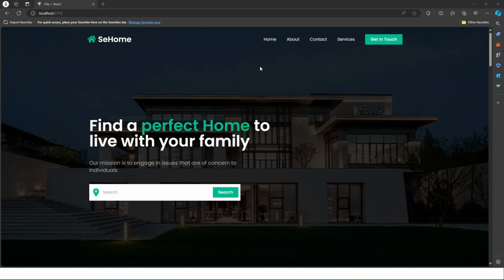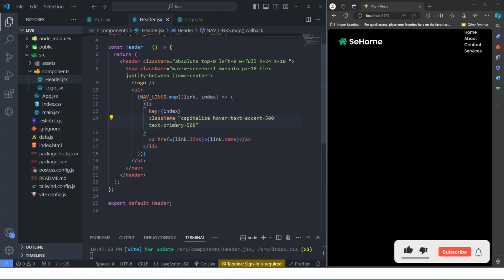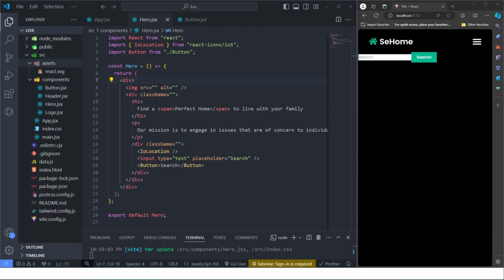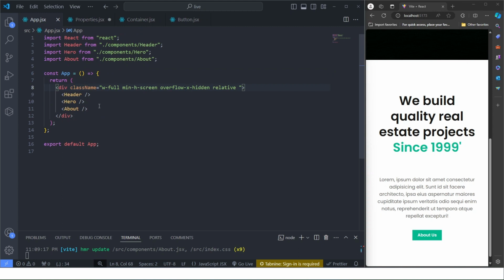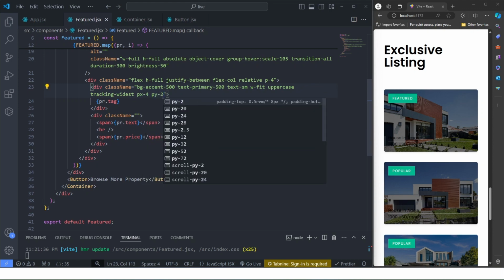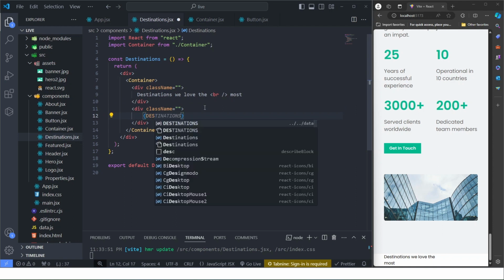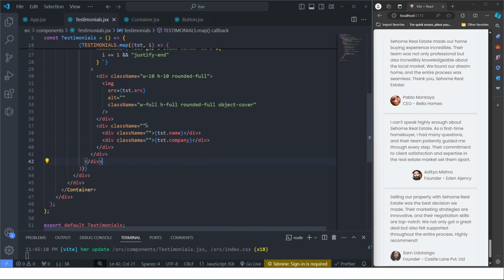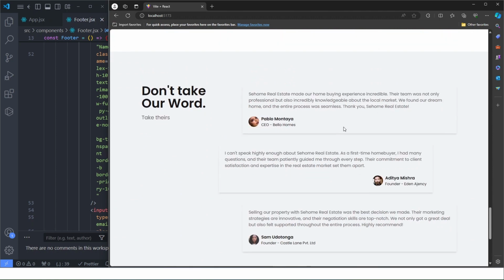Build a Modern Real Estate Landing Page with React & Tailwind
Looking to create a stunning real estate landing page? Learn how to build one with React and Tailwind CSS in this easy-to-follow tutorial.  Even if you have no coding experience, this video will show you options!